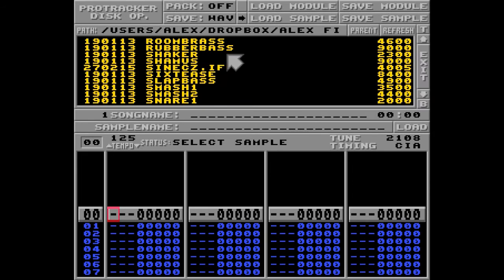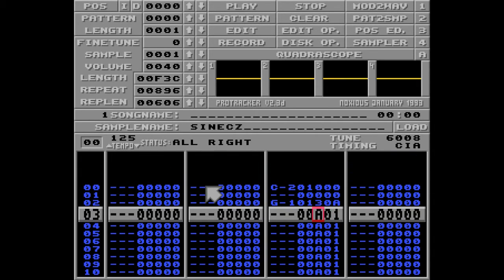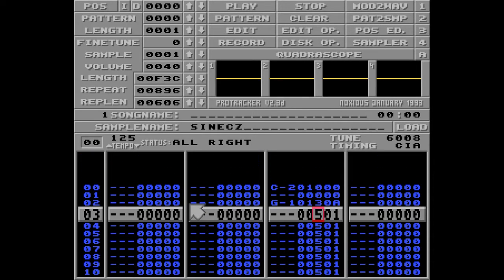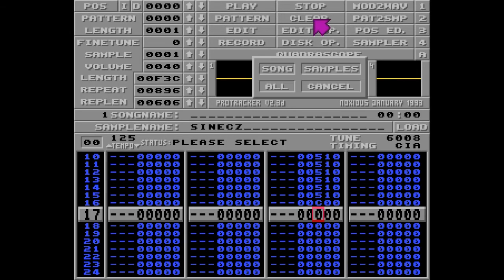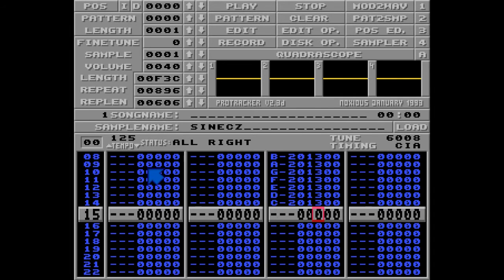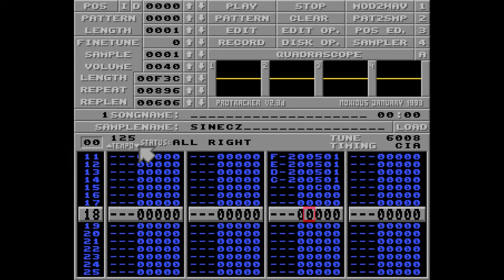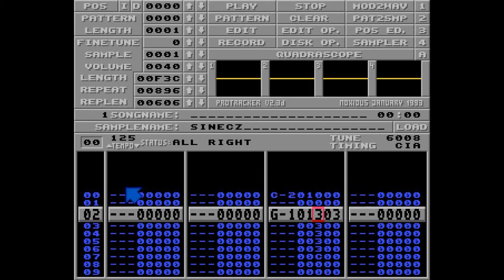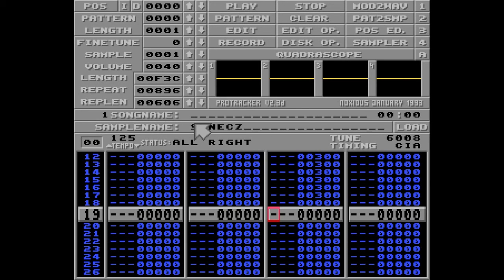Protracker Tutorial - Episode 09 - Tone Portamento and Volume Slide (The 5 command)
Fading while sliding with the 5 command.